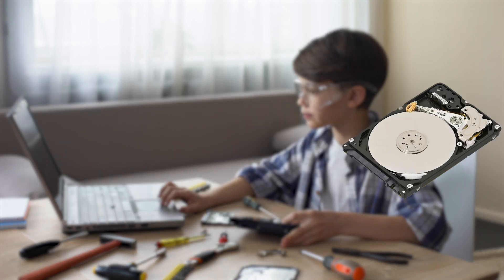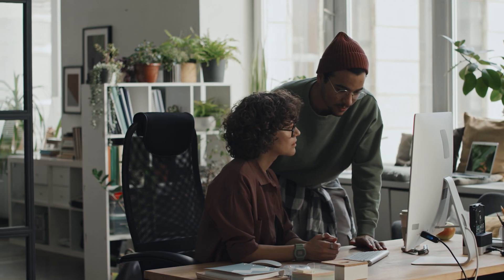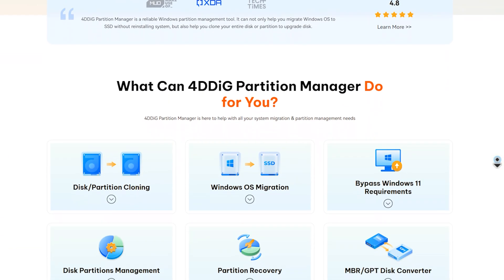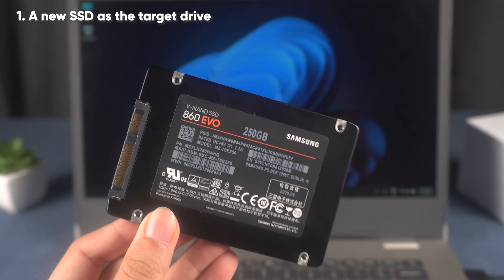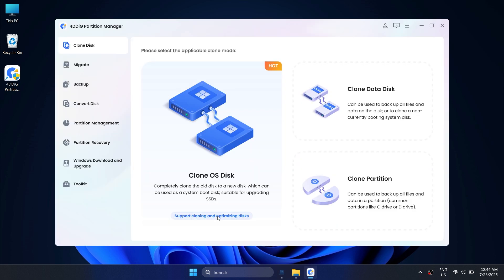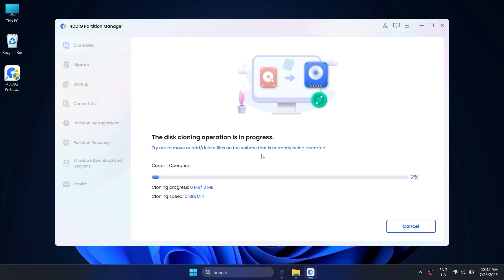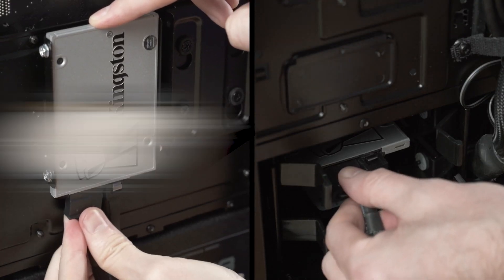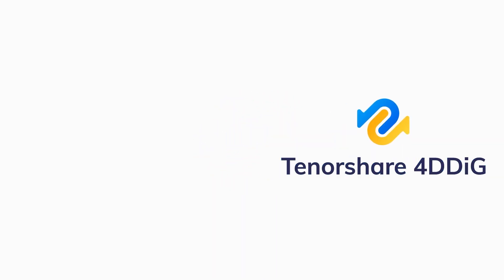[Full Guide] How to Clone a Hard Drive to SSD | 4DDiG Partition Manager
Want to upgrade your PC performance? Learn how to clone your hard drive to SSD using 4DDiG Partition Manager — no data loss, no OS reinstall required. This step-by-step guide makes the migration fast, safe, and easy, whether you're using a desktop or laptop.

📌Timestamps:
00:00 Intro
00:05 – Why Upgrade to SSD
01:08 – What You Need Before Cloning
01:34 – Launch 4DDiG Partition Manager
01:43 – Select Disk Clone Mode
01:53 – Choose Source and Target Drives
01:59 – Start the Cloning Process
02:23 – Replace HDD with SSD